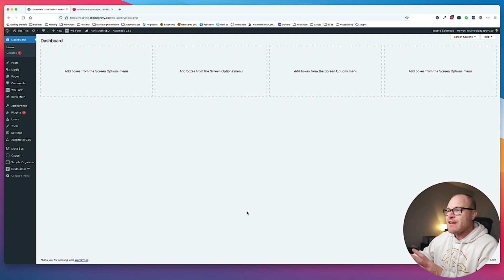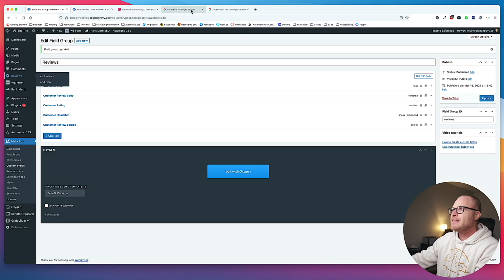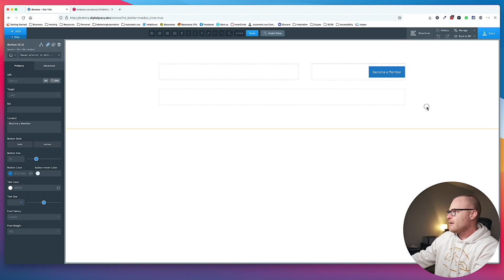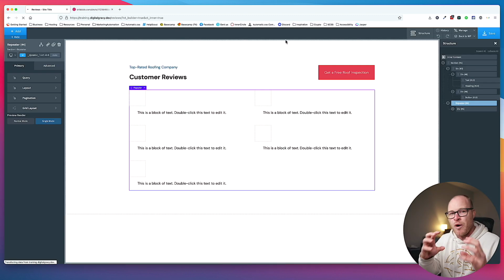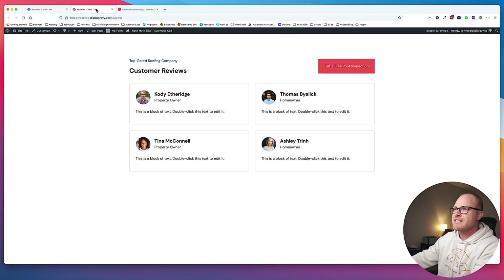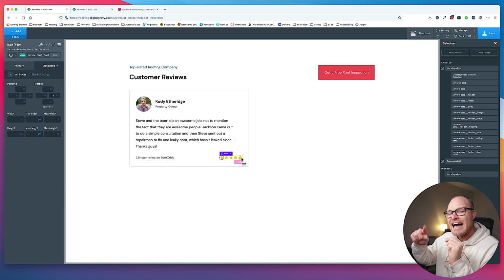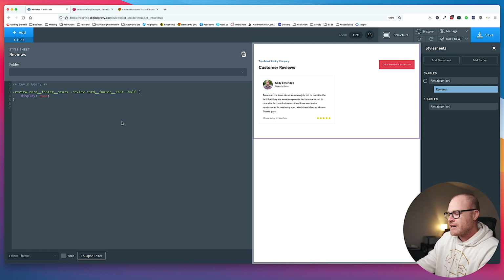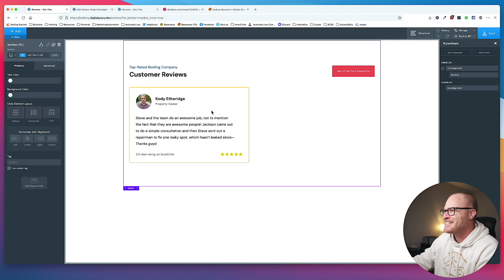How to Create Review Cards With Dynamic Star Ratings in Oxygen (Follow Along Full Tutorial)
This is the type of Oxygen tutorial I'd normally publish in my Inner Circle. For info on the inner circle, go

THIS TUTORIAL REQUIRES NO PAID ADD-ONS ;)

Why is this called a follow along tutorial? Because I want to challenge you to follow along and build exactly what I'm building on a blank website so you can truly absorb each and every aspect of the training (what you'll learn is detailed below).

Are you going to participate? Drop the hashtag intraining below in the comments to let me know you're taking action!

Here's what you'll learn:

• How to create & configure a custom post type
• How to attach custom fields to a custom post type
• How to work with various types of custom fields including images, numbers, dropdowns, and more
• How to create review cards with proper semantic HTML structure
• BEM naming structure for custom classes
• Basic flex layout techniques
• Auto margin techniques
• nth-of-type margin techniques
• How to use the Oxygen Grid Builder
• How to use the Oxygen Repeater
• How to use the Oxygen Repeater Advanced Query Builder
• How to insert dynamic data from custom fields
• How to use object-fit for constraining and positioning images
• How to use data attributes
• How to manipulate elements with CSS by targeting their data attribute value
• nth-of-type pseudo classes for targeting specific items

0:00 - Intro & Context
02:05 - Design Inspiration
02:52 - Getting Started
03:26 - Creating Reviews Custom Post Type
06:30 - Creating Custom Fields
09:55 - Adding Reviews
16:40 - Creating a Page & Repeater Grid
23:30 - Creating the Review Card
48:28 - Adding the Data Attribute
50:05 - Changing Stars With Data Attribute Values
59:40 - Checking Work & Wrap Up